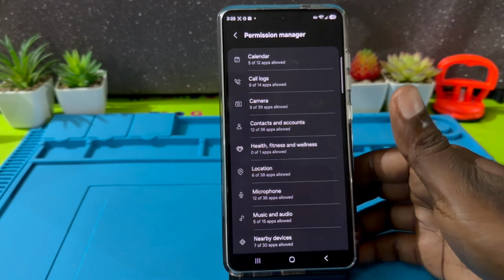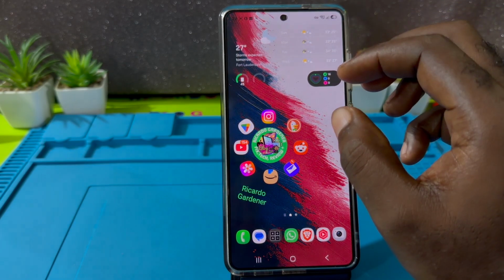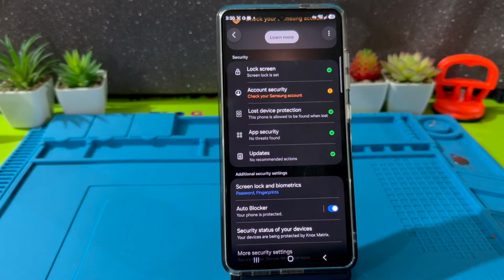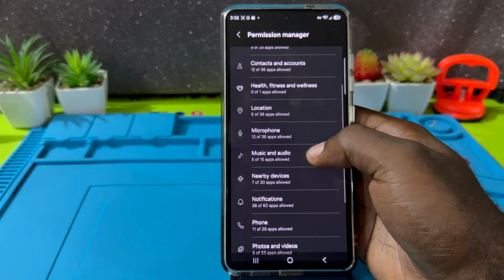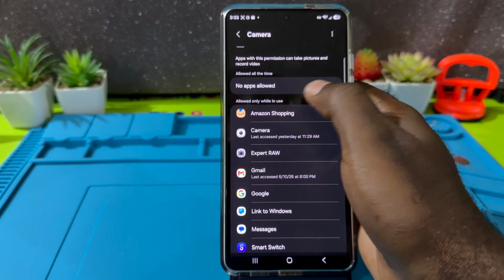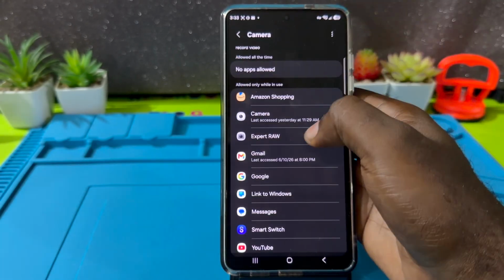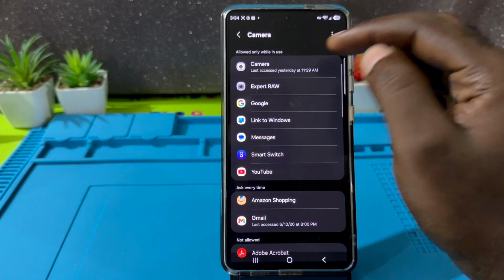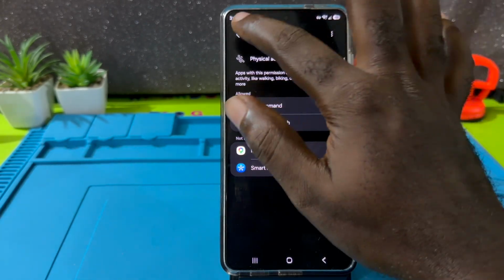Permission Manager Samsung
Today I will be showing you How to Access your Permission Manager Samsung. I will also show you how to use it and manage permissions to all the devices on your phone such as: Camera, Location,Call Logs and more. I will be demonstrating How its done on the Galaxy S26 Ultra.